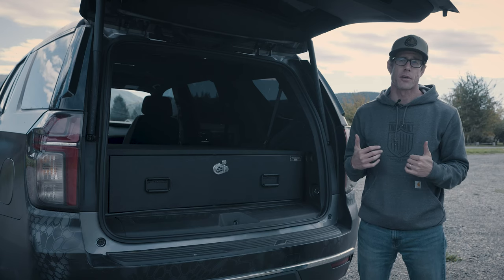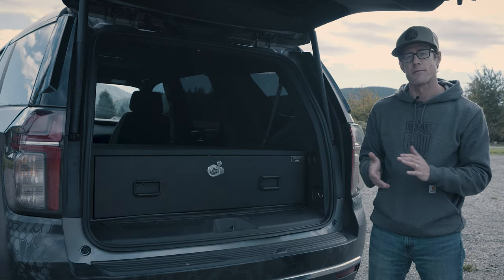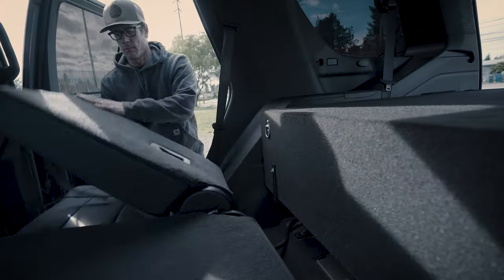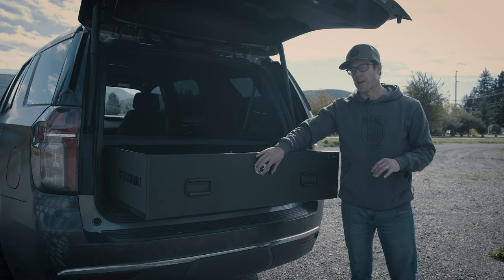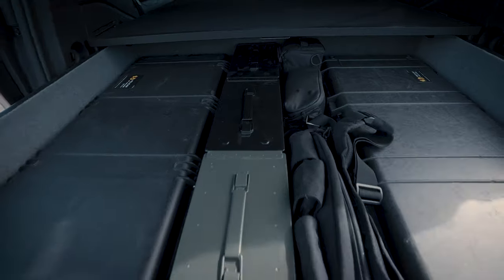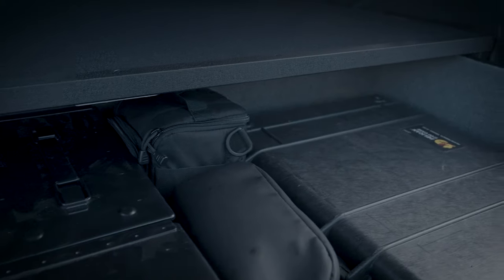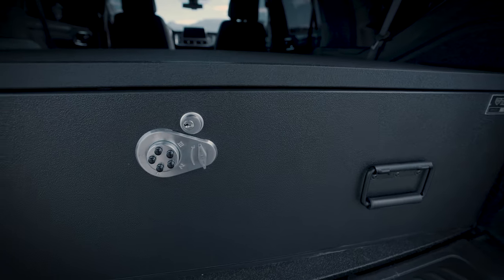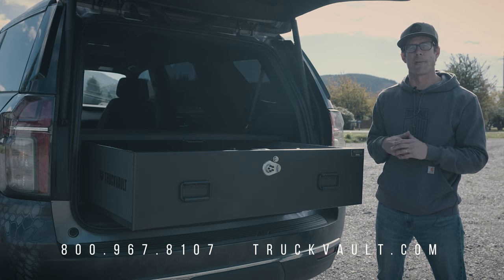SUV Series // 1 Drawer Magnum // Product Overview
Join us as Ross guides you through TruckVault's most frequently requested configuration, designed for the Chevy Tahoe and other patrol vehicles: the 1 Drawer Magnum Height for SUVs.